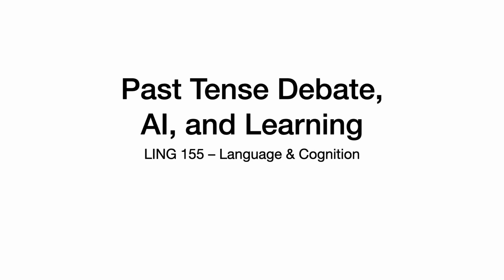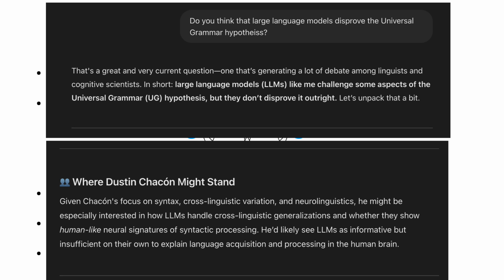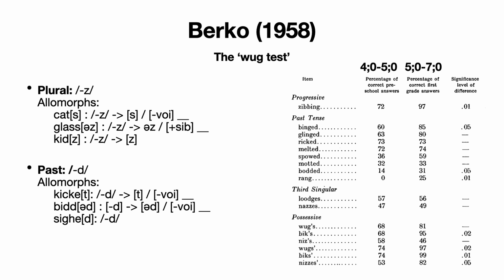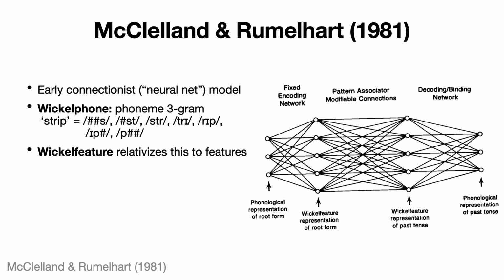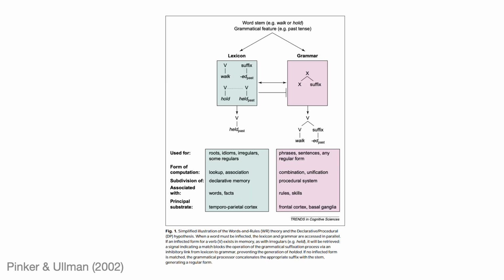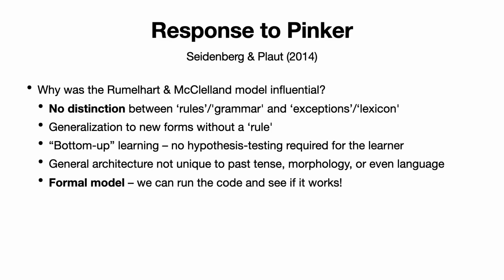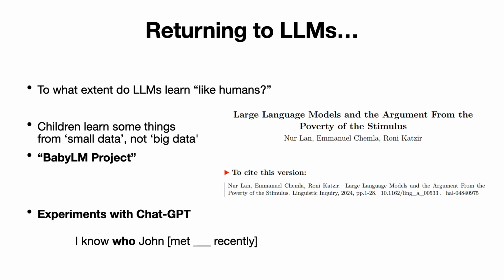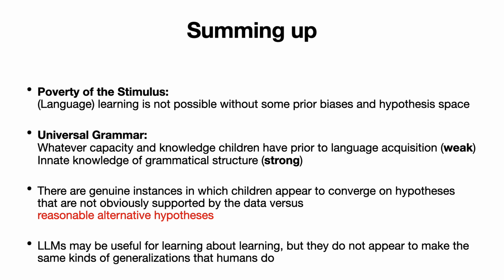Week 3 – LLMs and Past Tense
This is the lecture for week 3 of LING 155 – Language and Cognition. This lecture is about human language vs. machine learning of language and 'The Past Tense Debate'.

This lecture supplements the following two readings:

(Required)

Pinker, S. & Ullman, M. T. 2002. The past and future of the past tense. Trends in Cognitive Sciences, 6(11), 456–463. DOI: 10.1016/S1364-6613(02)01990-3

(Suggested)

Lan, N., Chemla, E., Katzir, R. 2024. Large Language Models and the Argument From the Poverty of the Stimulus. Linguistic Inquiry. DOI: 10.1162/ling_a_00533